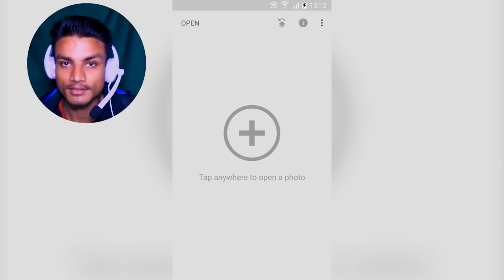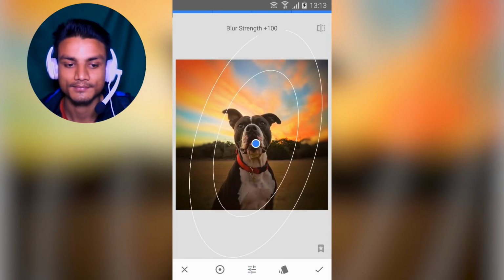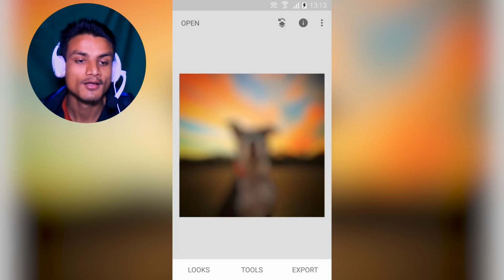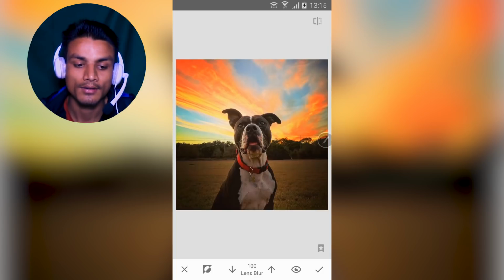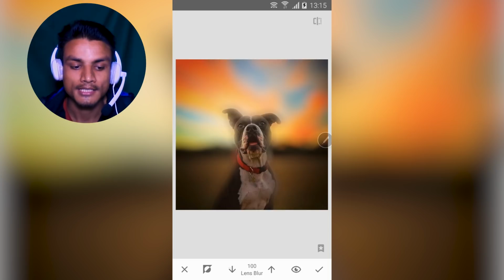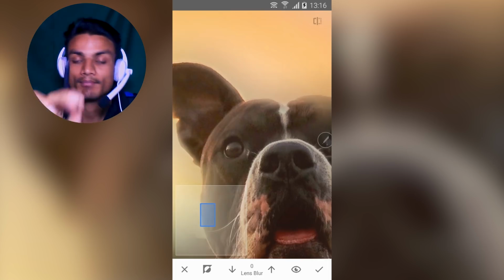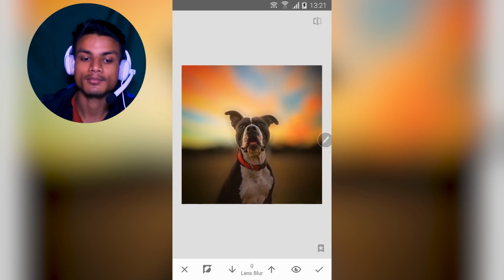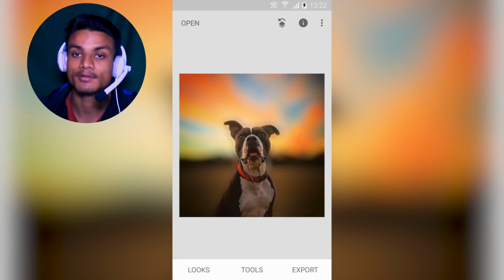How to Create DSLR Style Blurred Background Photos on Android Smartphone